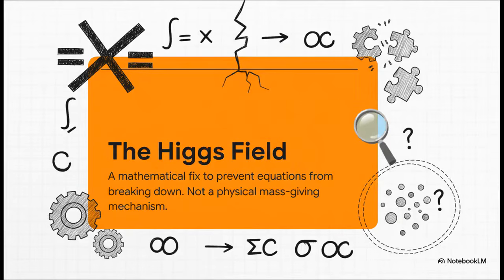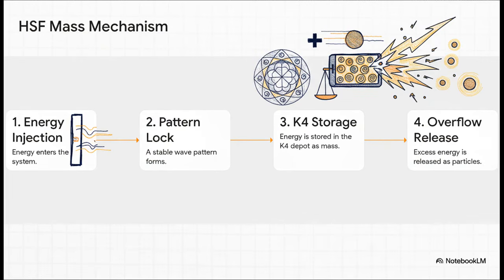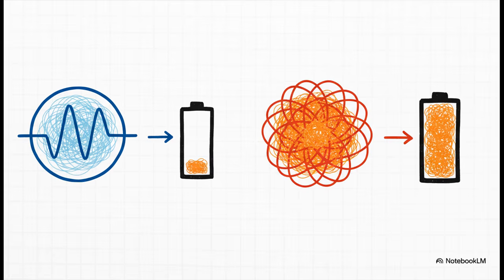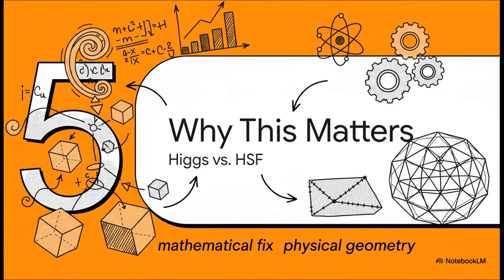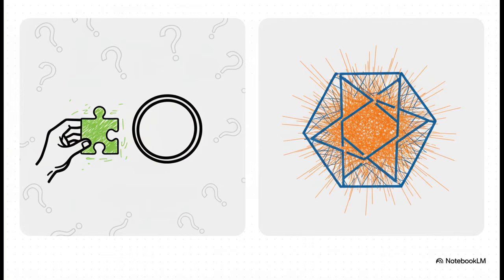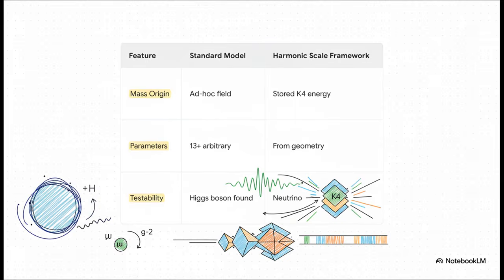Does the Higgs Field Even Make Sense? The Big Problem Nobody Talks About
The Standard Model claims the Higgs field gives particles their mass — but this is only a mathematical patch, not a real physical mechanism. The actual masses of electrons, quarks and leptons are not predicted by the Higgs field. They are inserted by hand through Yukawa couplings: a set of arbitrary numbers with no origin, no geometry, no physics behind them.

If the origin of mass is based on free parameters, the entire model rests on a weak foundation. The Higgs field does not explain stability, structure, or the mass scale of the universe — it only keeps the equations renormalizable.

HSF offers an alternative: mass as stored K4 energy, coming from real wave modes, real geometry, and real energy flows — not artificial parameters.

If the Higgs mechanism isn’t fundamental, then the Standard Model isn’t complete at its core. This video explains why.